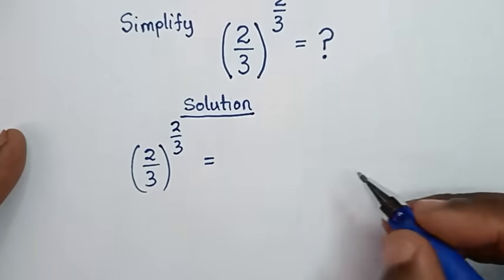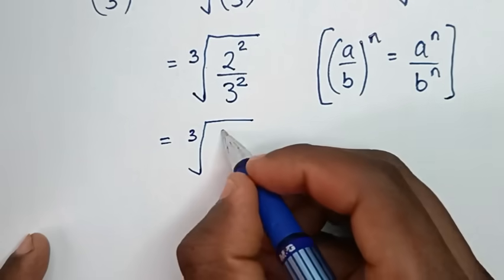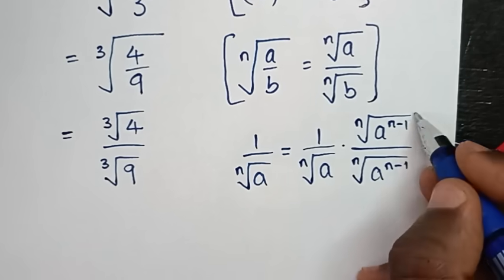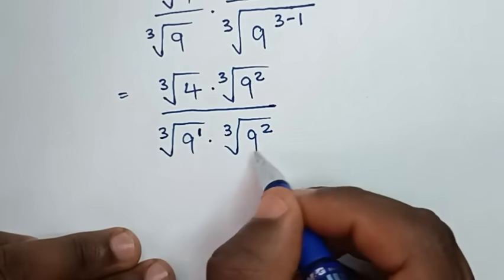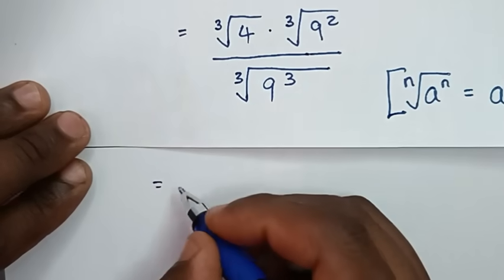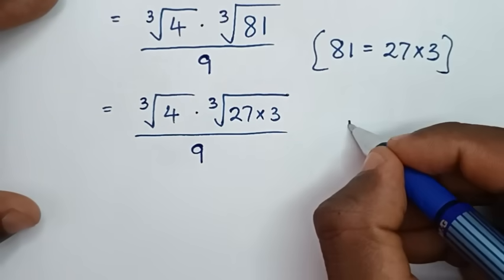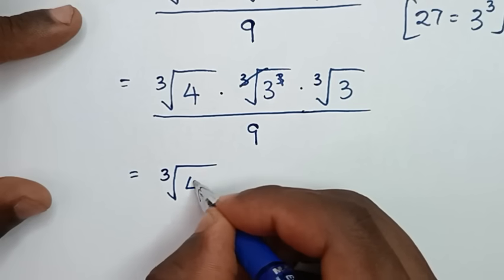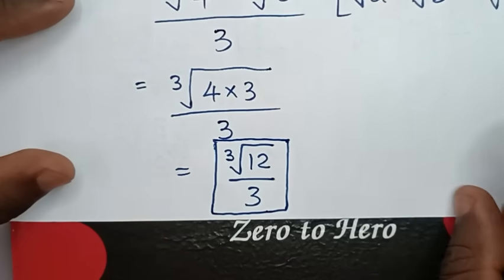Harvard University Admission Interview Tricks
Playlist to watch all videos on Learncommunolizer